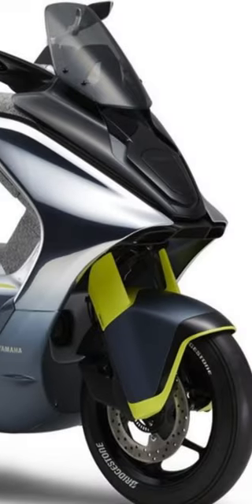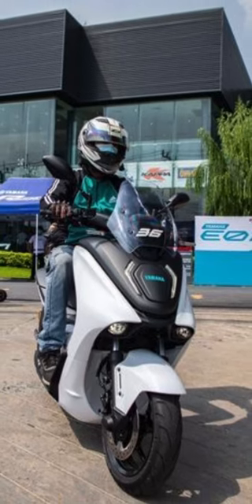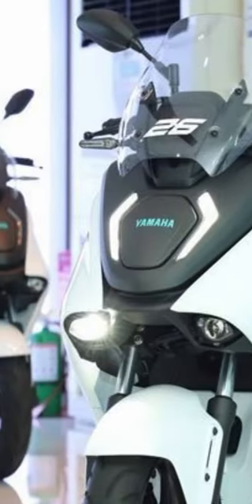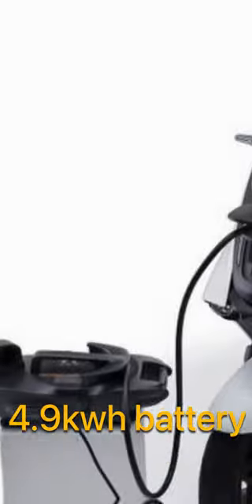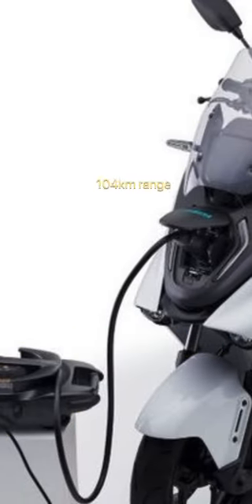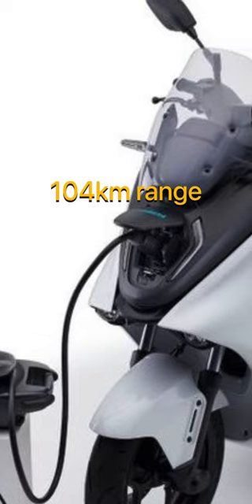ആദ്യം ഉപയോഗിക്കു പിന്നെ വാങ്ങാം